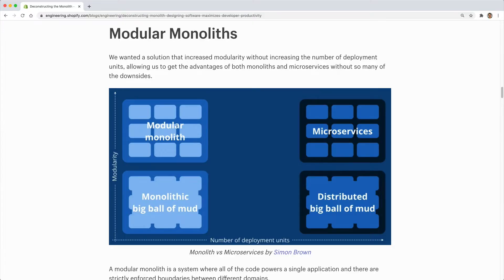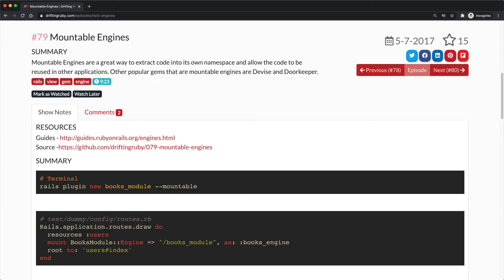Monoliths vs Microservices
Discuss the differences, misnomers and other things to consider between microservices and monoliths.

Screencasts

Tech Talk Videos